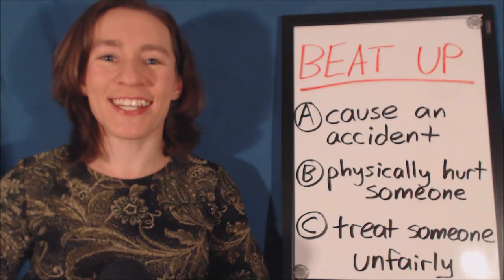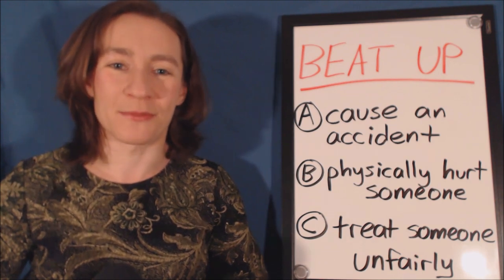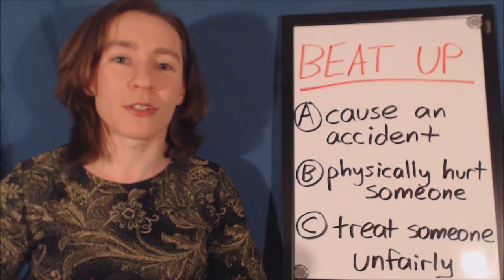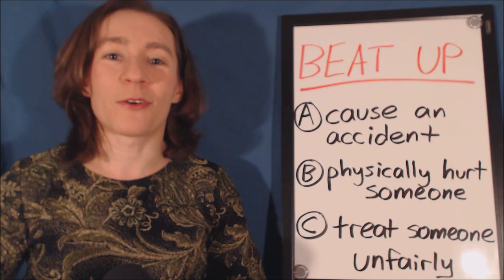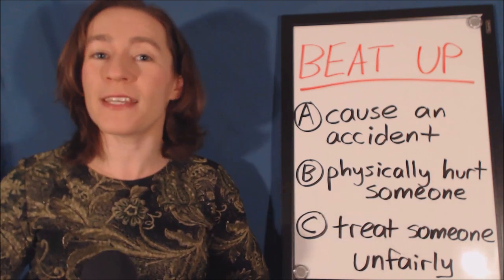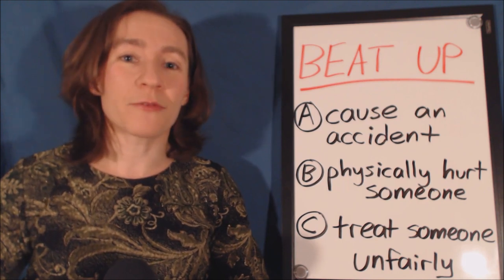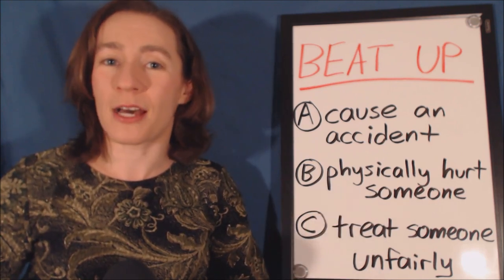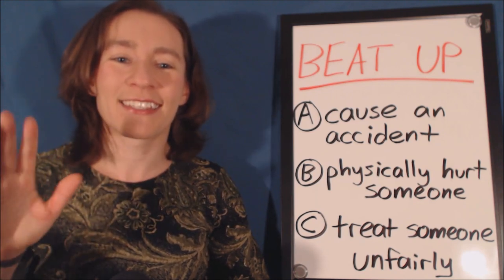Learn Daily English Phrasal Verbs - BEAT UP